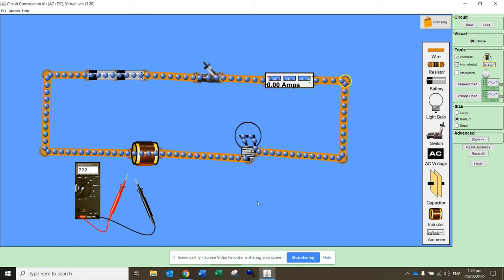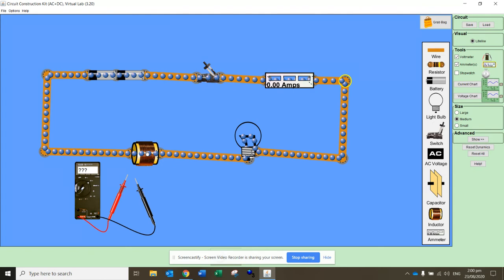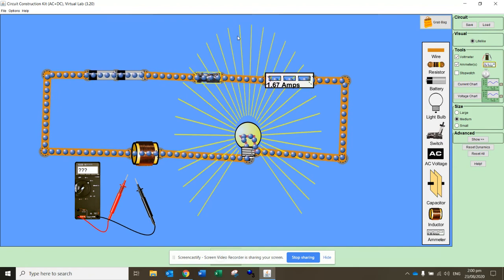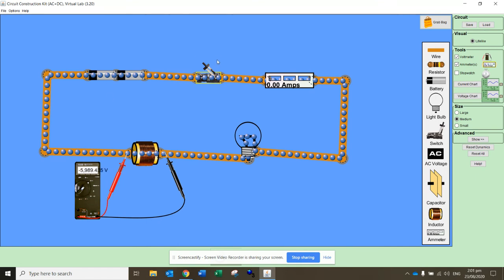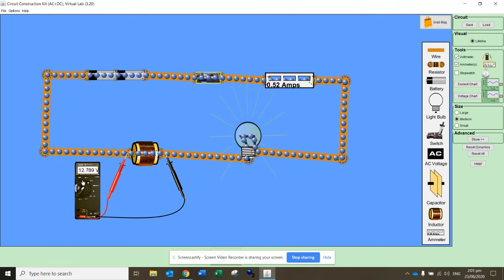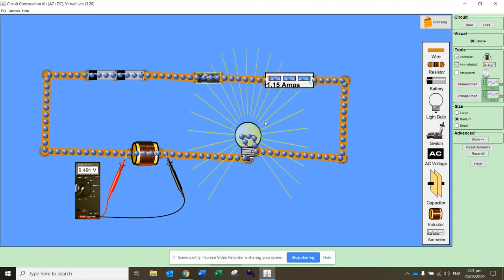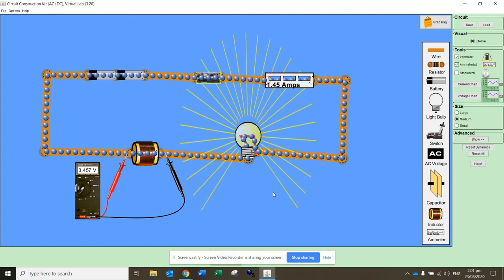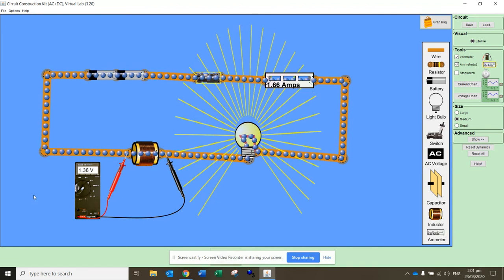Y13 Inductor in a DC Circuit